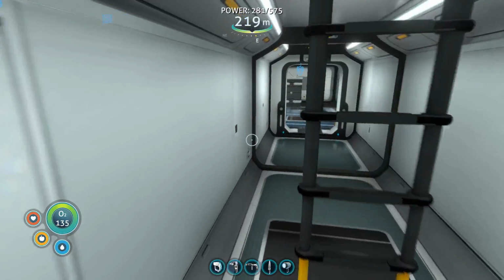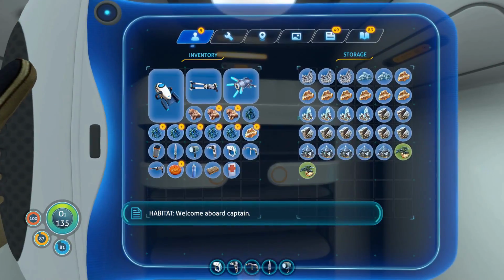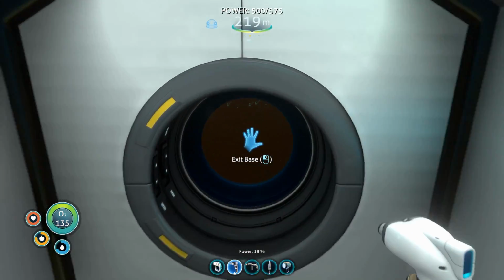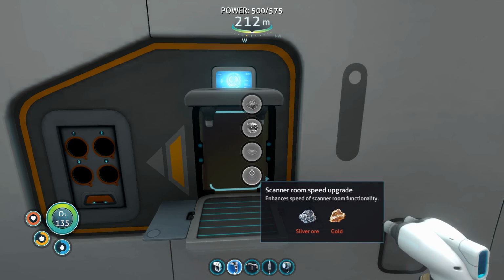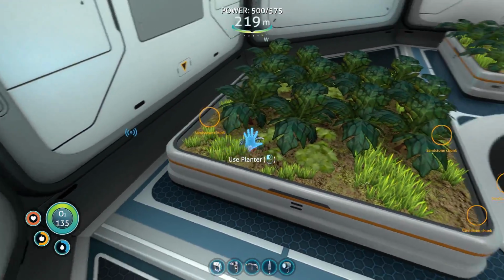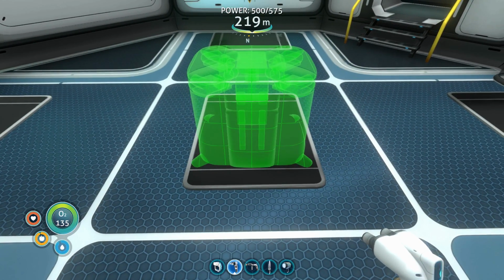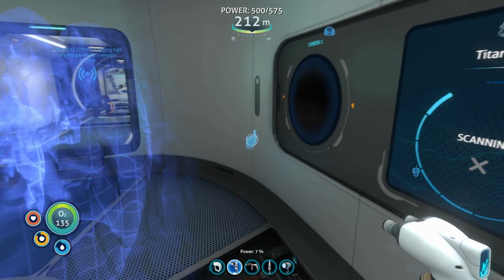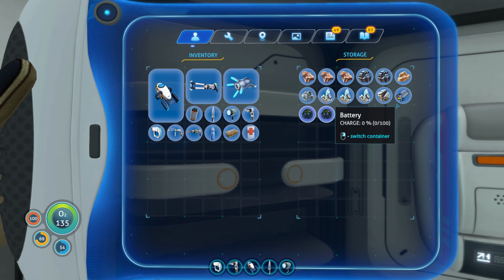Subnautica (S3) 18: HUD Chip & Seamoth Upgrades! Let's Play Full Release Gameplay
This is Subnautica, an indie survival game on an alien ocean planet brought to us by Unknown Worlds.  In this episode we finally get that HUD chip knocked out, followed by upgrading our seamoth a good bit.  We spend a little bit of time gathering resources near the new base..  Things are a little freaky down here though so close to crush depth.  We need those upgrades badly!

Subnautica is an open world game where you must explore and survive, primarily underwater on an alien ocean planet that your starship has crashed into.  You will harvest and build new tools, facilities, and submersibles in this fight for survival against all the hazards and predators you can imagine.  The game is currently single player and this is the prerelease Xbox one version so it may be lacking some of the updates of the current steam build.

The game has a sandbox feel and the oppressive meters that continue to tick down like a death sentence (food and water) will keep you driven if only to survive.  What mysteries lie in the deep uncharted depths?  Is there a way to be rescued?  Can any of the starship be salvaged?  These are some of the questions that Subnautica throws at you from the start, and compels you to discover the answers to...